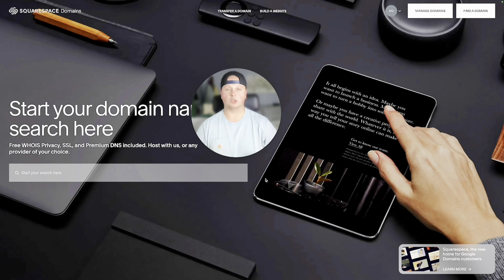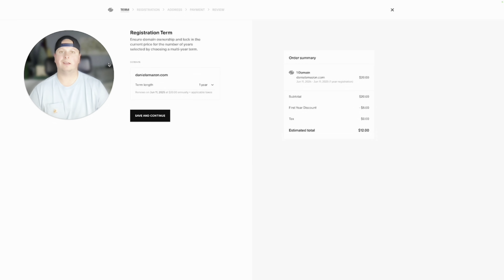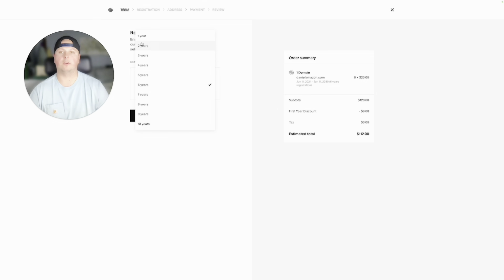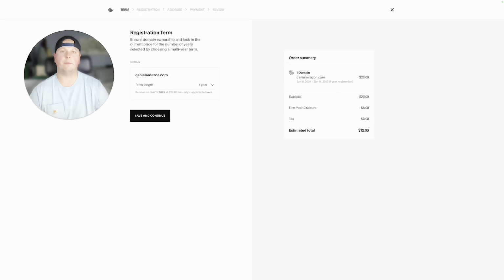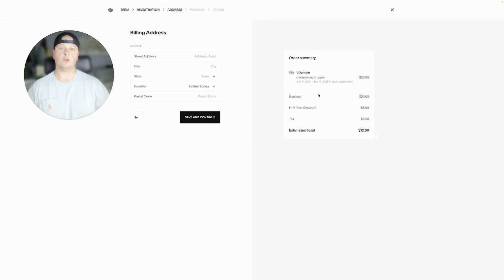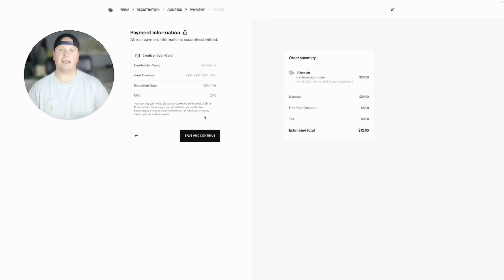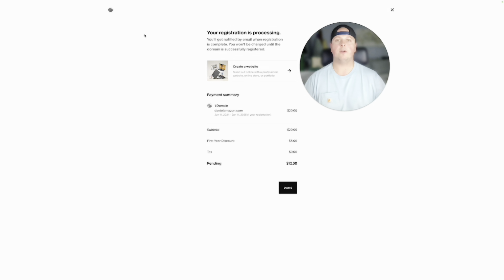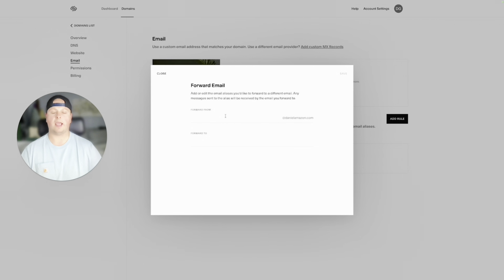Amazon FBA Online Arbitrage: How to Get Unlimited Welcome Coupons with Catch All Emails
In this video, I'm revealing how to get unlimited welcome coupons with Catch All Emails. This is a great way to increase your profits with online arbitrage for amazon fba